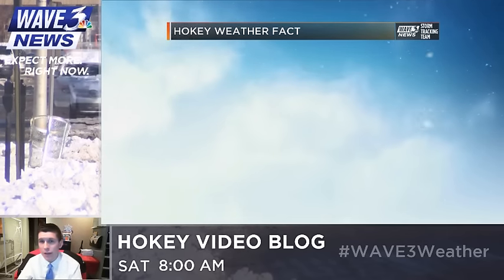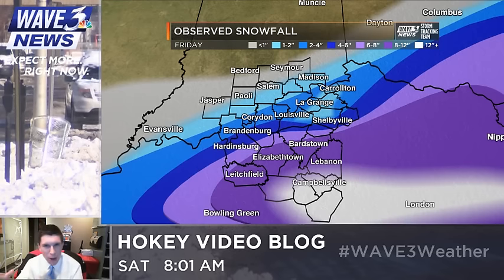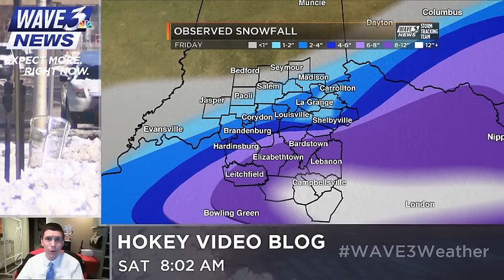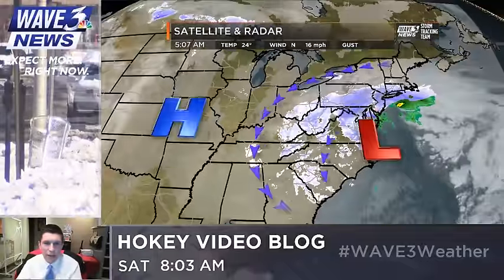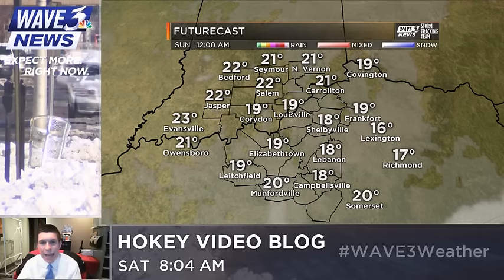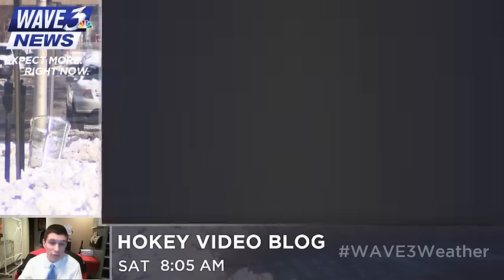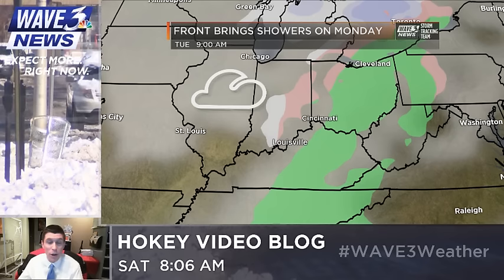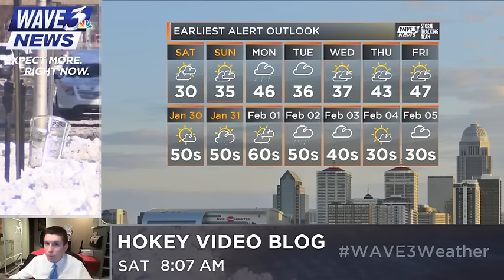Hokey Video Blog 1/23/16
Meteorologist Ryan Hoke's video blog.